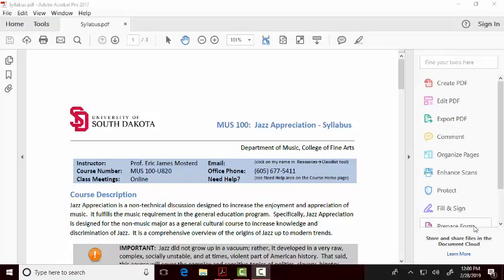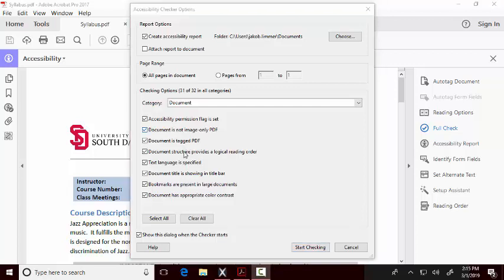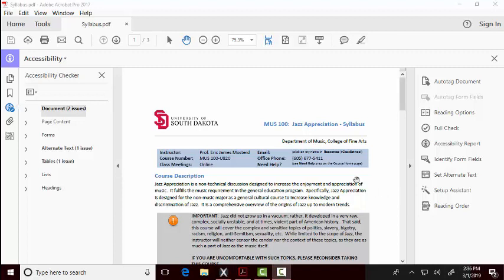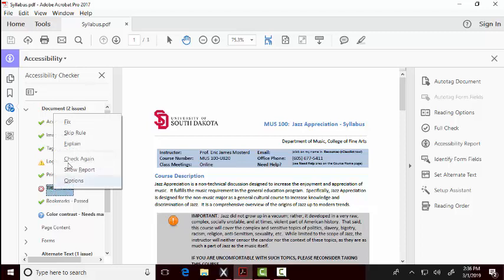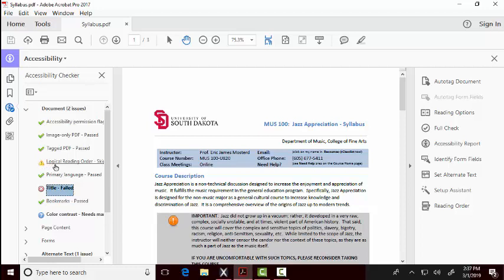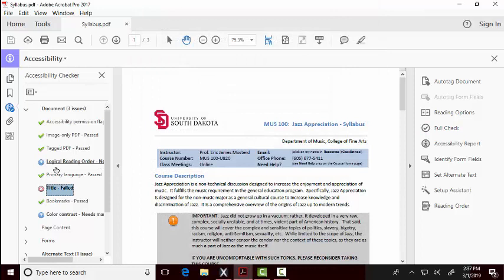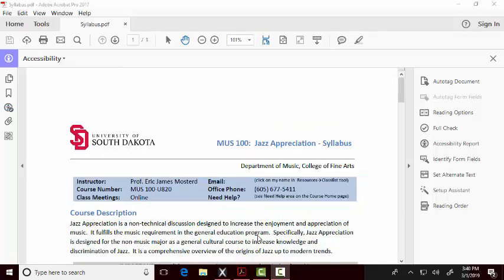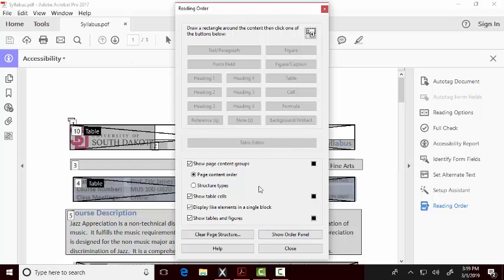Full Check PDF Accessibility